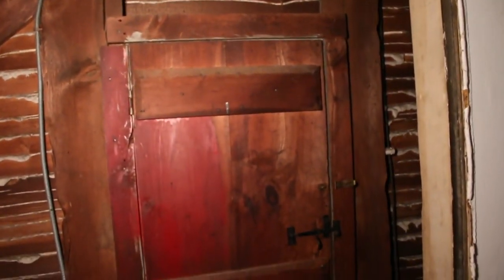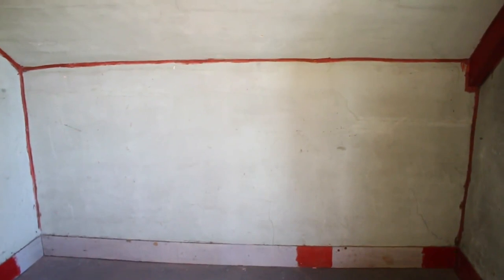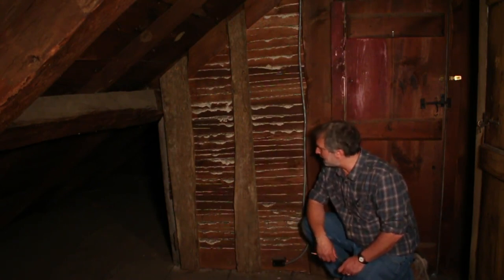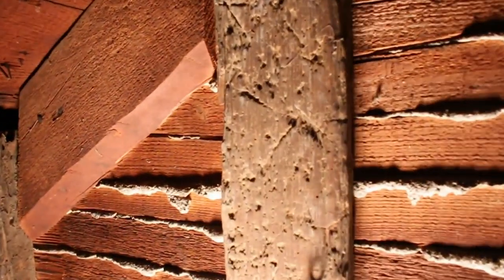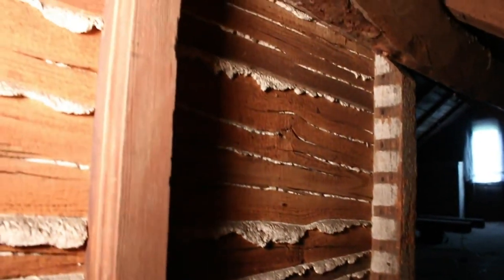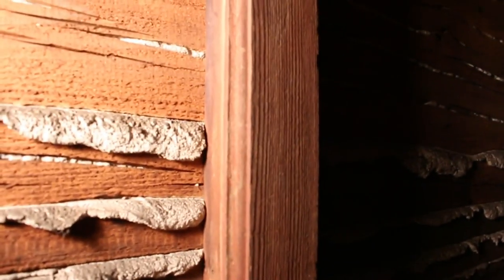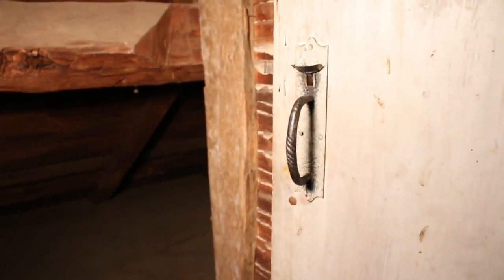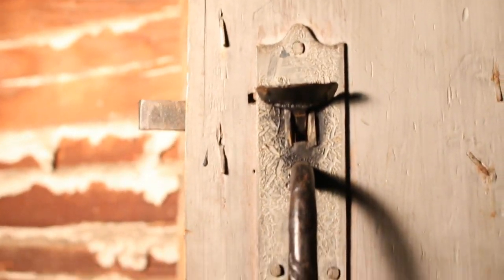Exploring Early New England Architecture - Creelman Attic Chamber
Director of Historic Preservation Eric Gradoia continues his exploration of the attic of the Creelman House.